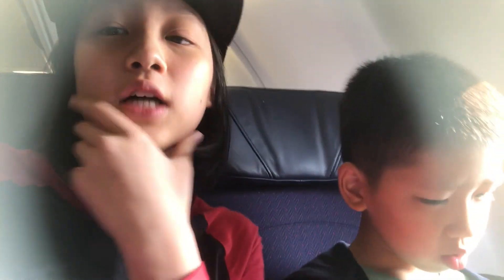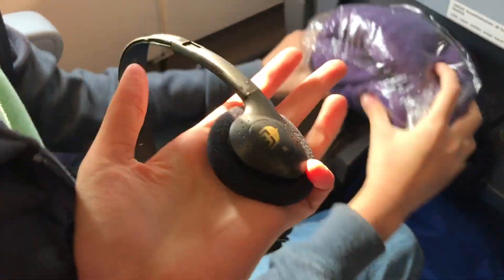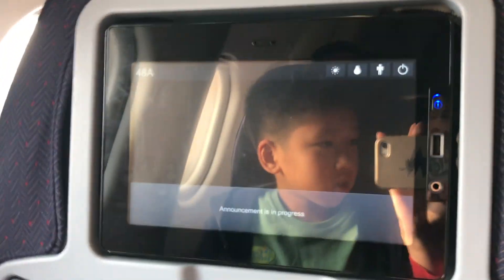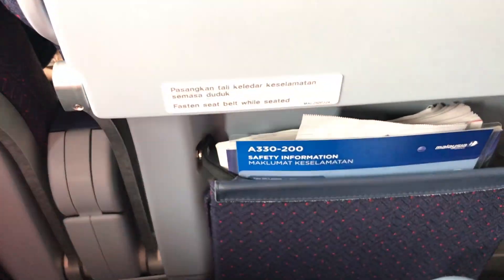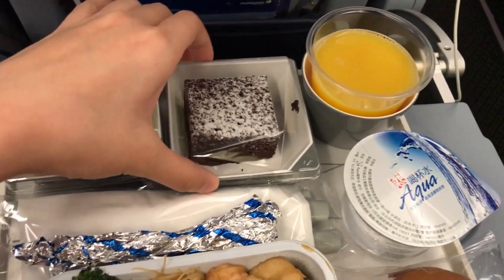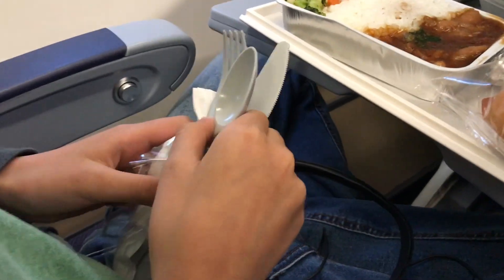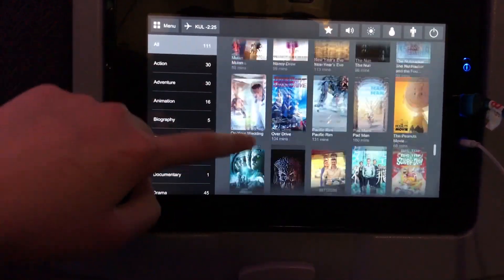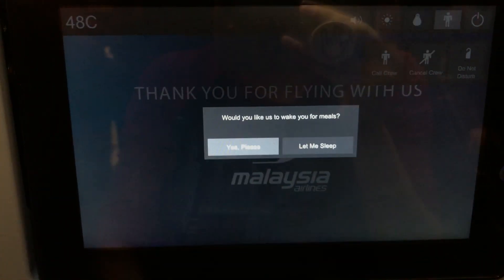MAS flight review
I filmed this on February 3rd. I procrastinated with the editing...whoops.

Fun fact of the day: The word for day after tomorrow is overmorrow.